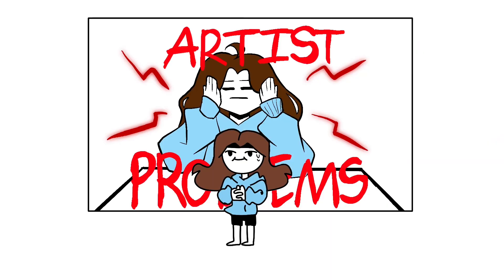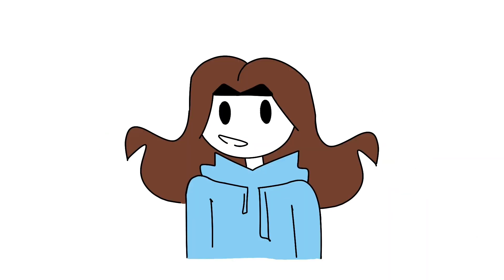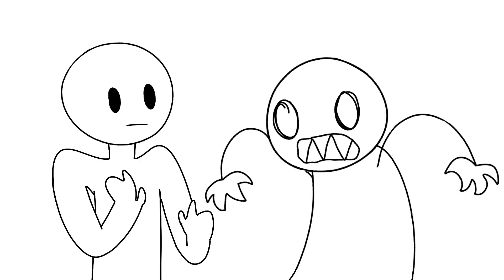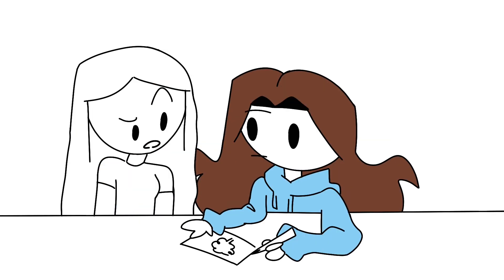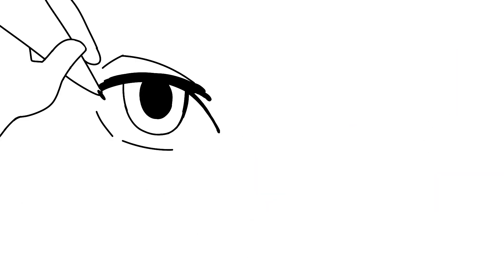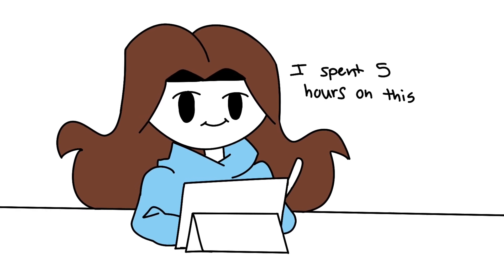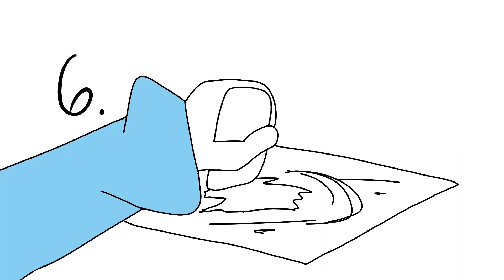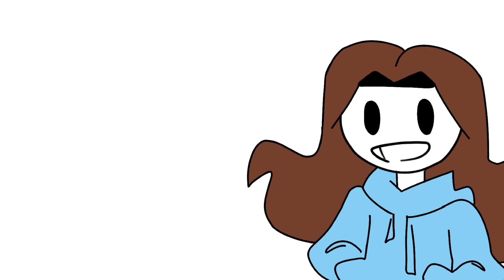Artist Problems 2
Long time no see. again. Summers finally here so I can start uploading more so look forward to more videos coming soon. I also just moved so sorry if anything sounds a bit off. Don’t forget to comment any questions you guys have for the next video. Also I’ve been wanting to spice the videos up and make them more interesting so comment anything you guys want to see or any suggestions you guys have for me to put in the videos.